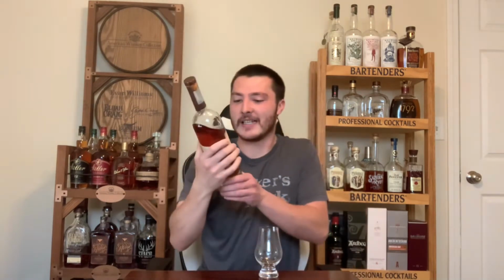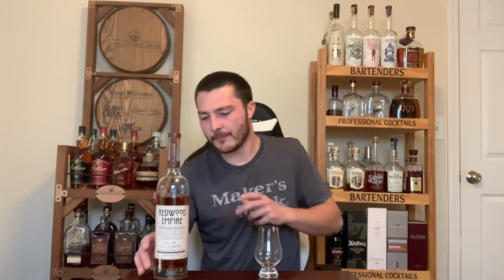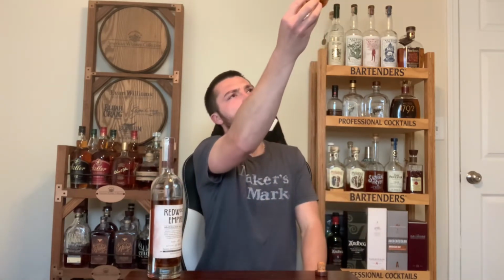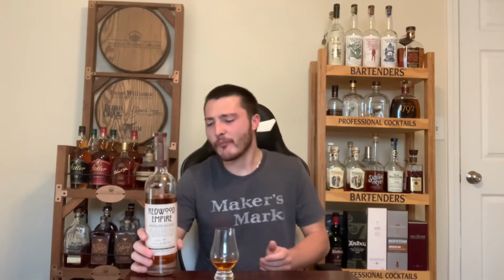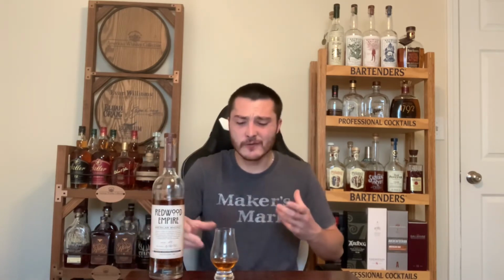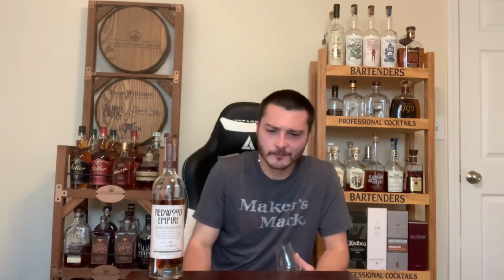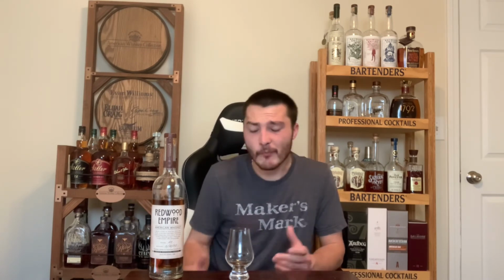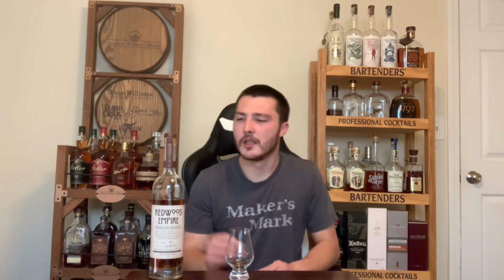Redwood Empire American Whiskey Review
Reviewing Redwood Empire American Whiskey

ABV : 45%

Proof : 90 Proof

Age : Aged At Least 2 years, Barrel Aged in Sonoma County, CA

Blend : 40% Bourbon (11 years, 5 years and 4 years), 60% Rye (3 years and 2 years)

Bottled By : Graton Distilling Company, Graton, CA

MSRP: $37.99

Notes : We established Redwood Empire with a commitment to craft distinctive american whiskeys inspired by the rugged landscape of our northern California home. Our proprietary blend of rye and bourbon whiskeys includes select barrels of house-distilled rye. It is cellar-aged in new american oak with a portion rested in wine and port barrels to create an ultra-smooth american whiskey with notes of honey, vanilla and caramel.